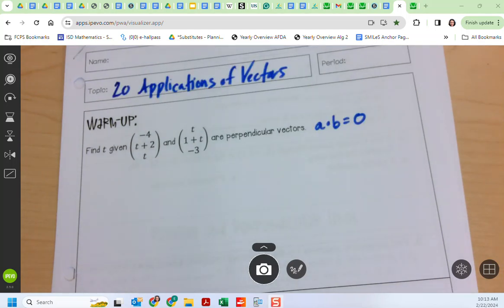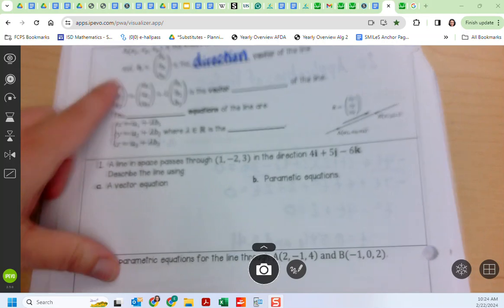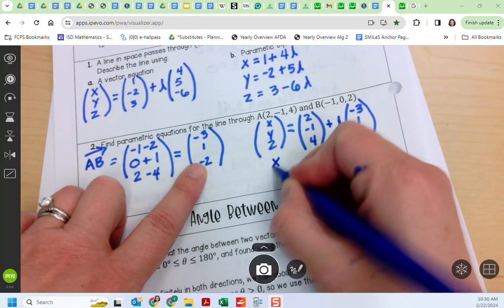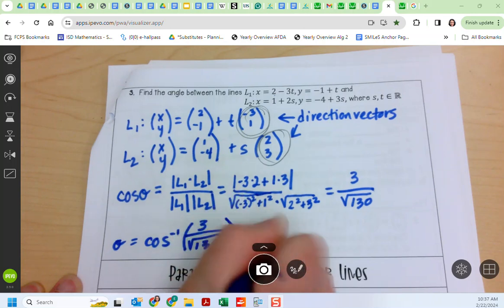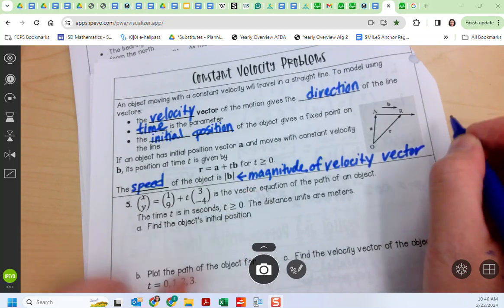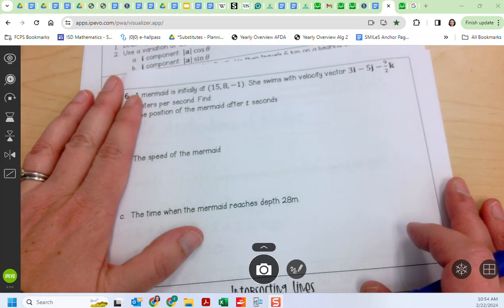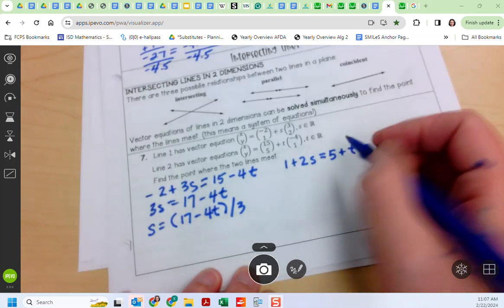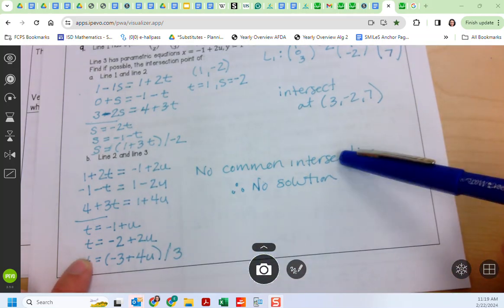Topic 20 Notes Pt 1